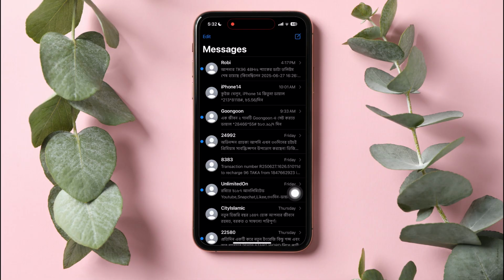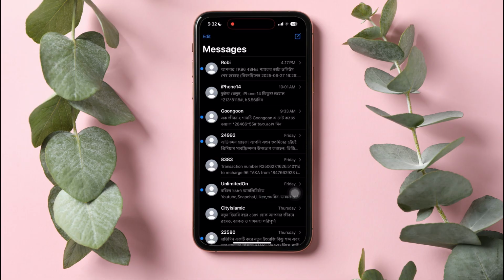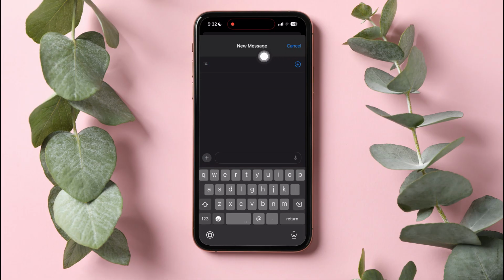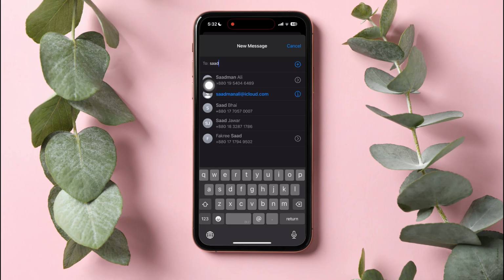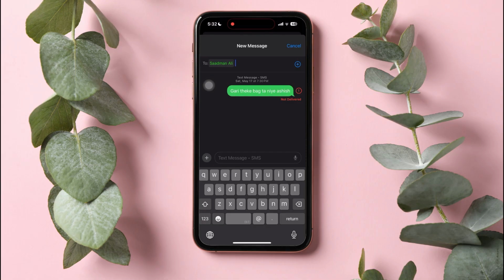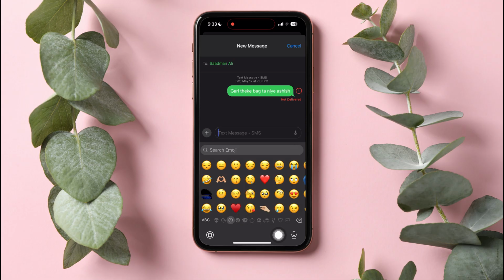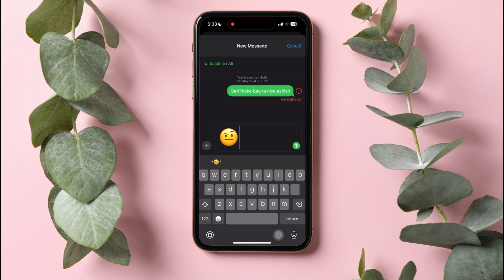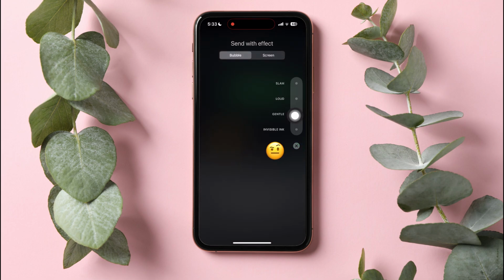How To Send A Text Message With Effects On iPhone - 2026 Step-By-Step Tutorial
Sending a text message with effects on iPhone is such a game-changer! I remember when I first discovered how to add those cool effects to my iMessages; it was like unlocking a whole new level of fun. Whether it's sending balloons for a birthday wish or adding a dramatic slam effect to emphasize your point, these iPhone text effects never fail to impress. I'll show you how to use these message effects seamlessly, so your texts can stand out too. From adding confetti to your congratulations messages to using the invisible ink effect for a little mystery, I've got you covered. If you're like me and love making your texts more engaging, these iMessage tricks are about to become your new best friend. Let's dive into the world of animated texts and make messaging on iPhone more exciting than ever!